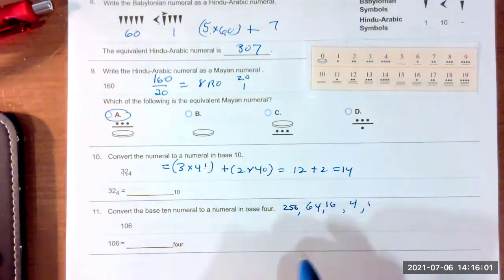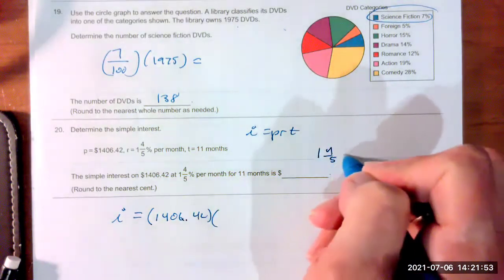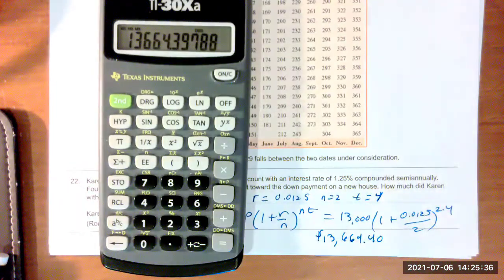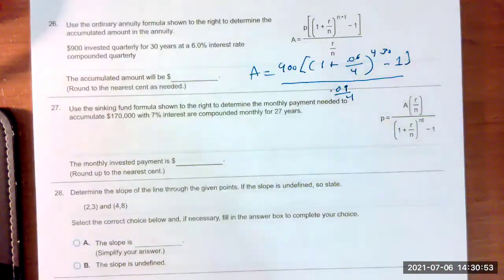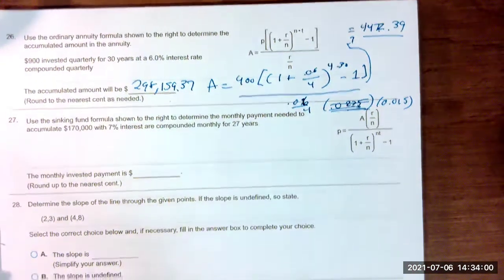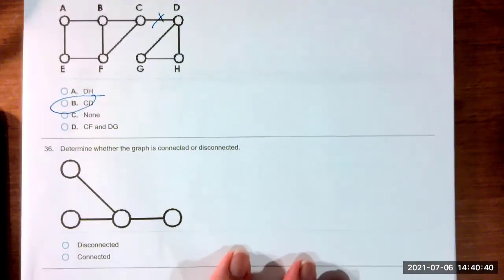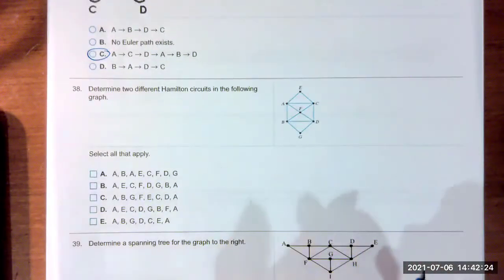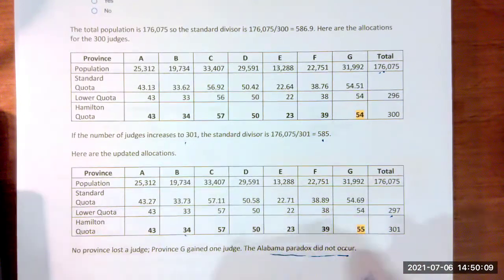MGF1107 Final Exam Prep Quiz Video v3